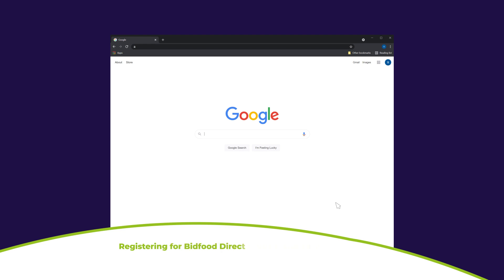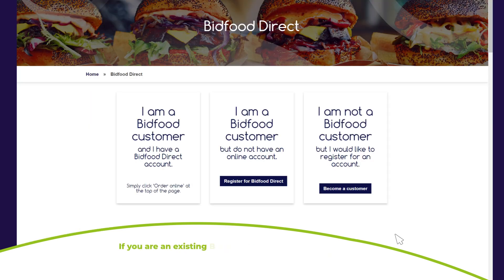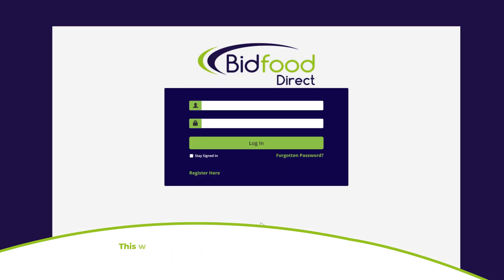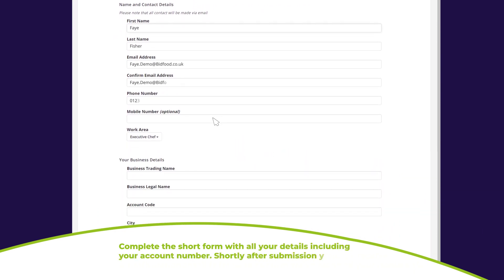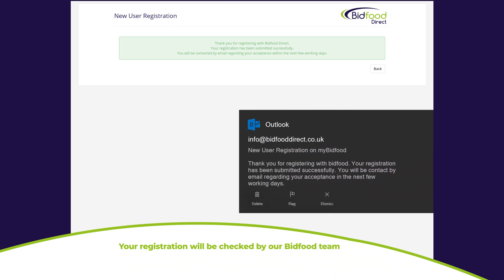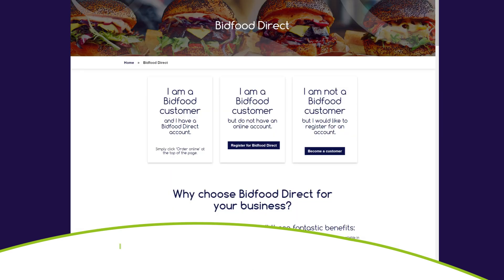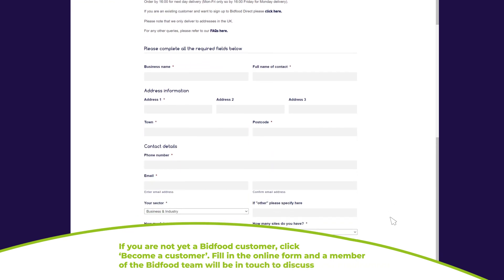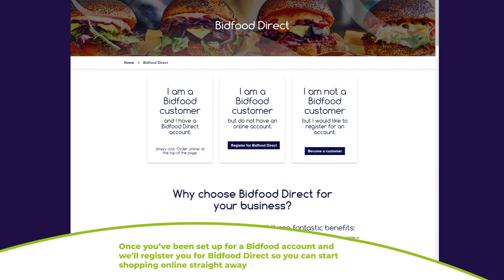Registering for a Bidfood Direct account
Whether you’re an existing Bidfood customer wanting to start shopping online with us or you’re a business looking for a foodservice supplier. Check out this video to see how you can get started with Bidfood Direct.